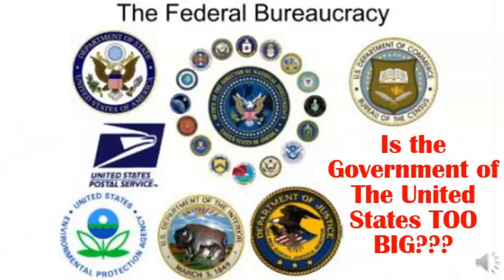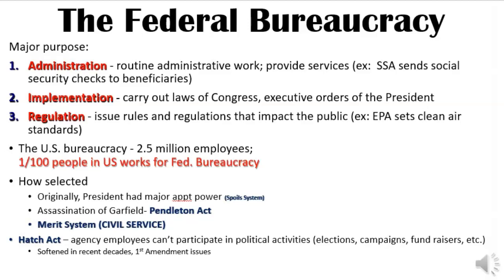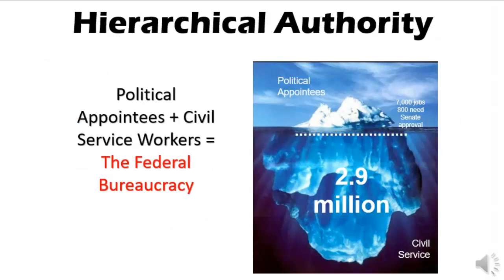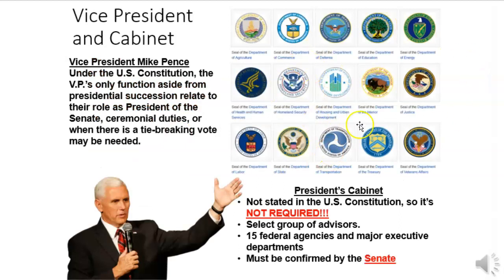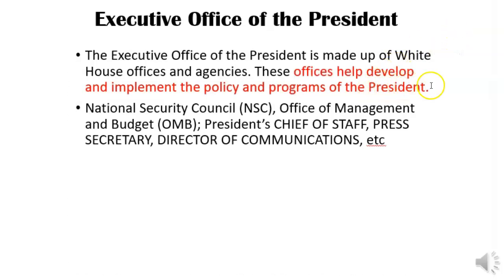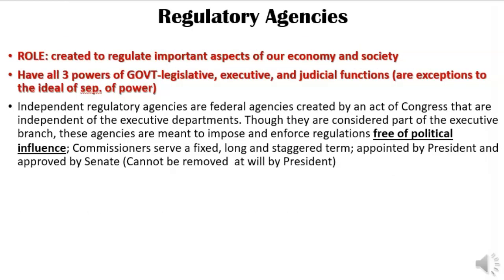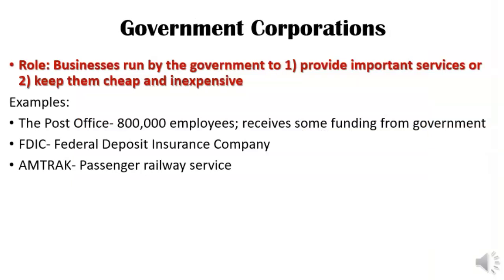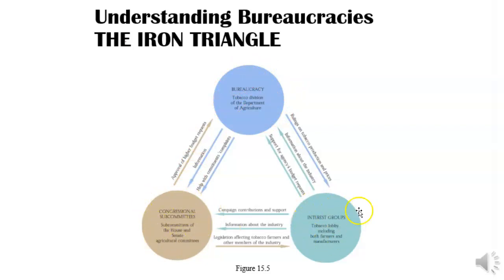THE FED BUREAC